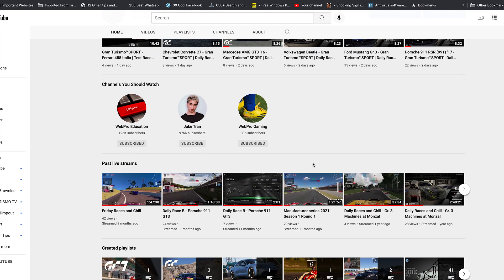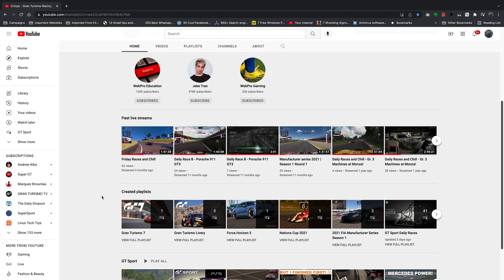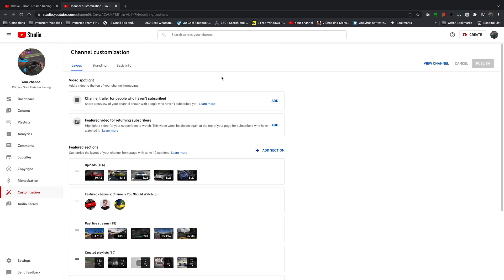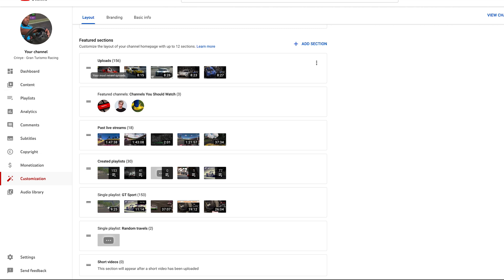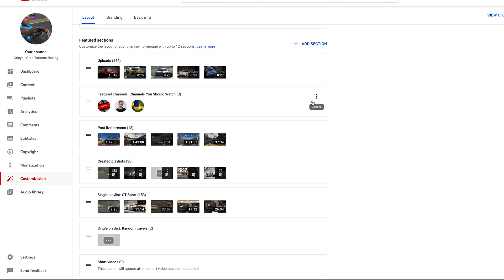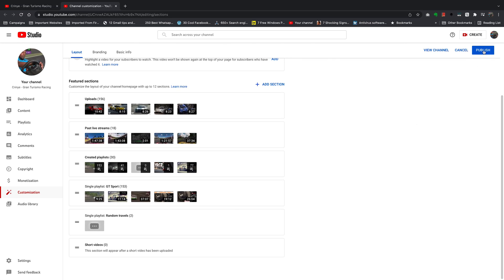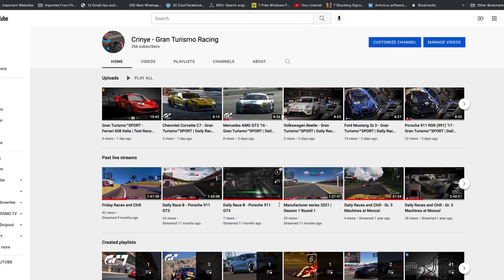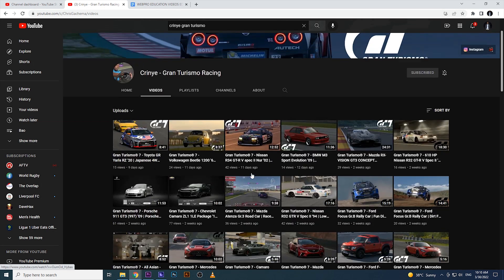How To Remove Sections From Your YouTube Channel Page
Here's how to remove sections from your YouTube channel page. Every YouTube channel has automatically generated sections.  Then you also have user generated sections.

Learn how to remove any sections you don't need from your YouTube channel page.

How To Remove/Delete Sections From YouTube Channel Page :
1. Log in to your YouTube account
2. Go to your Channel Channel
3. Click on the three dots next to a section you want to delete
4. Select 'Remove Section'.
5.  Click on Publish in top right corner

Cell Phone Tripod Adapter